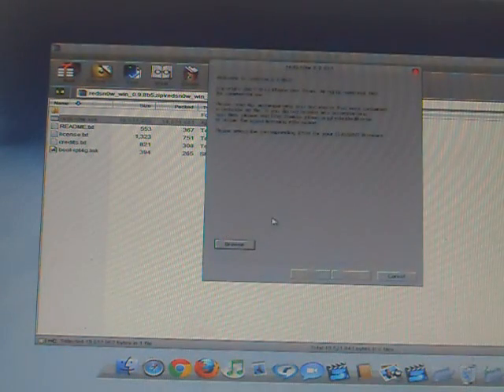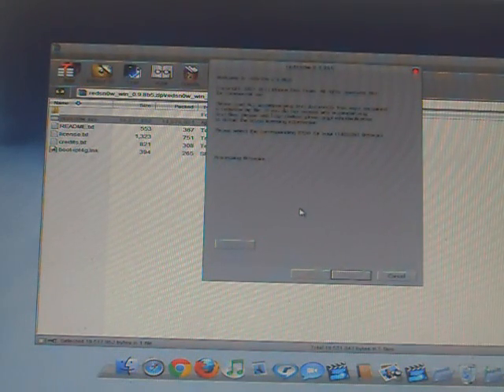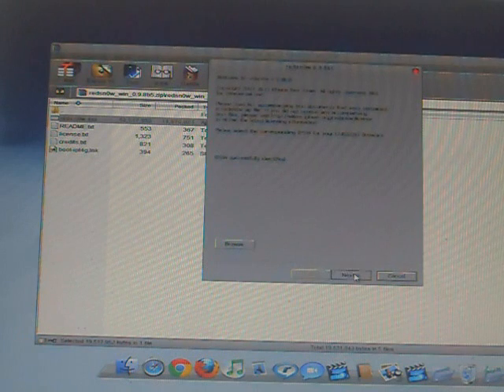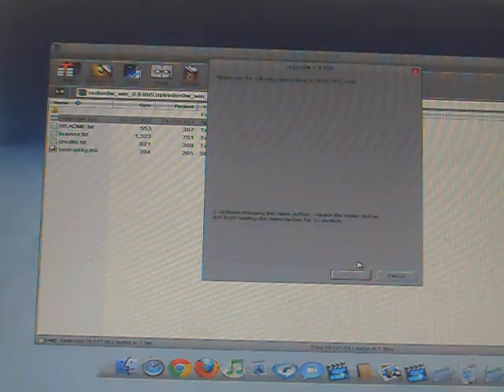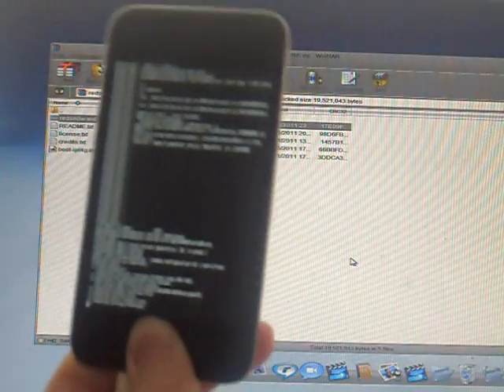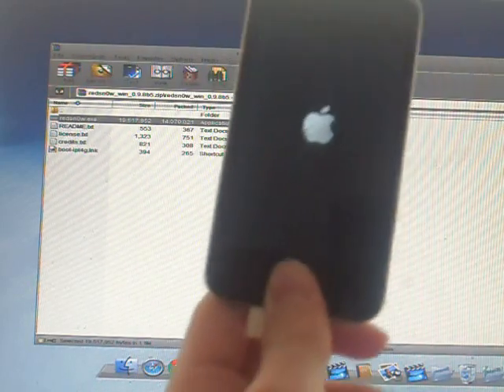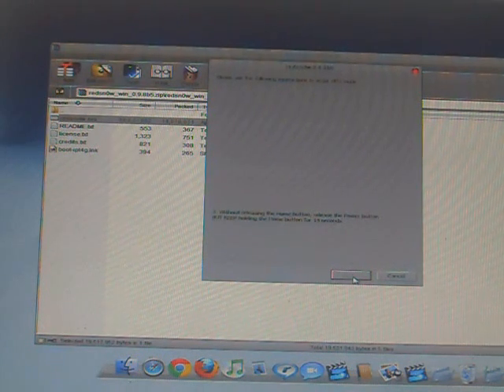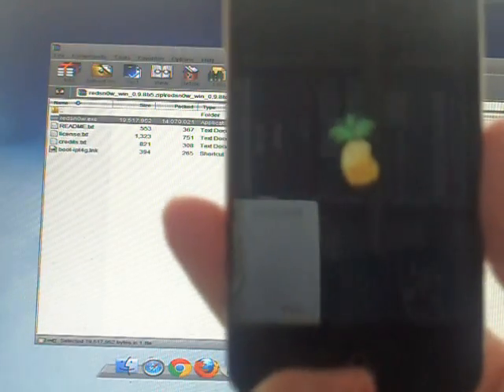iOS 5 beta 5 jailbreak